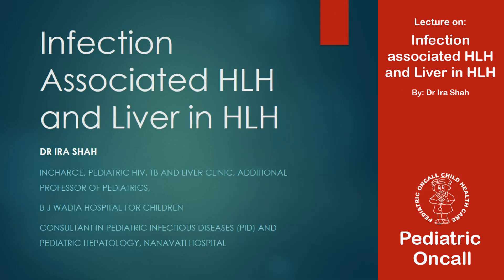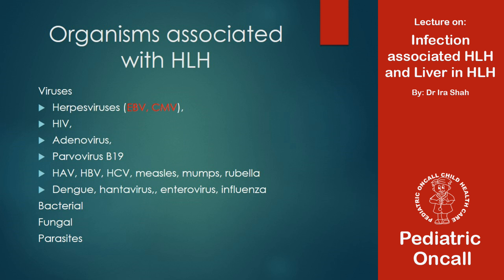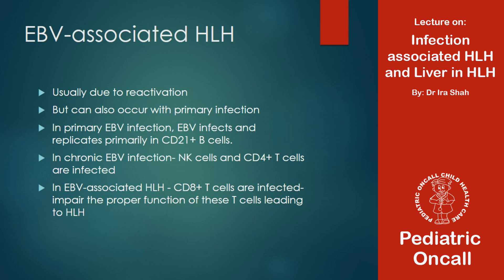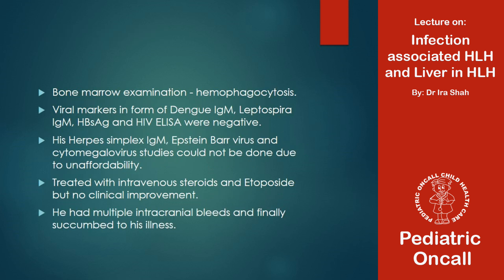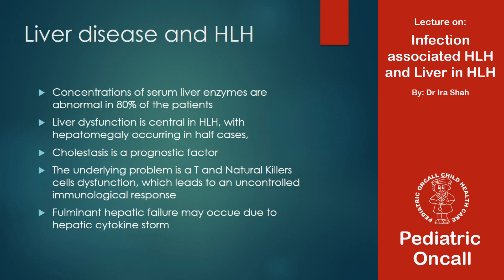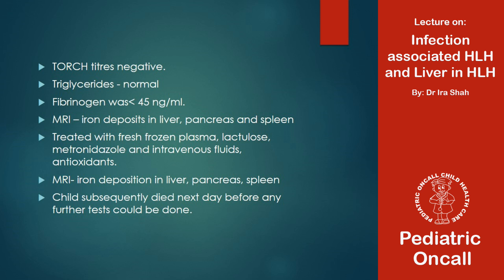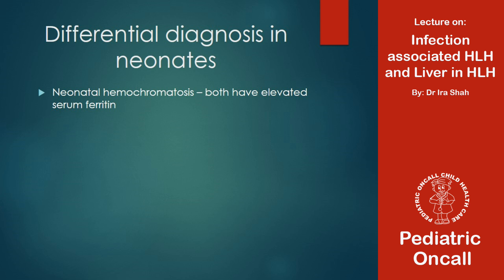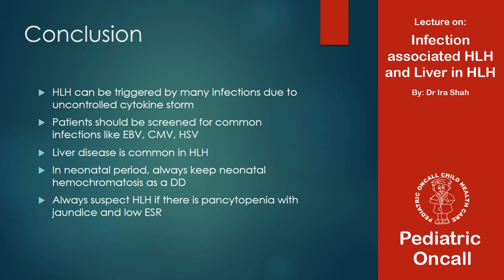Dr. Ira Shah: Infection Associated HLH And Liver In HLH | Pediatric Oncall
Dr. Ira Shah explains about Infection associated HLH

Talk consists of:
Conditions when to suspect HLH
Organisms associated with HLH
EBV-associated HLH
Case study discussions
Liver disease and HLH
Another Case discussion and conclusion
Also, check out Dr. Ira Shah: Monsoon Fevers - Dengue Malaria Leptospirosis